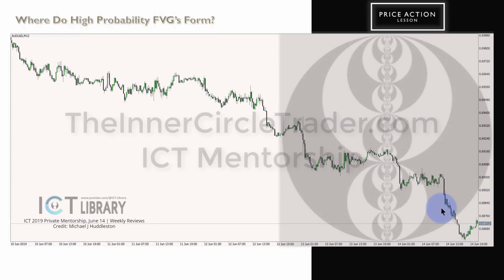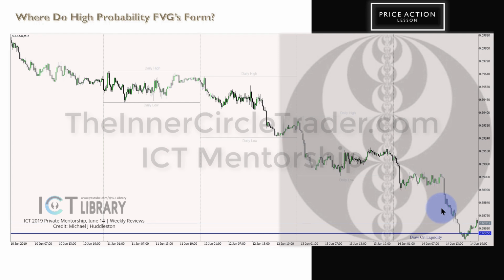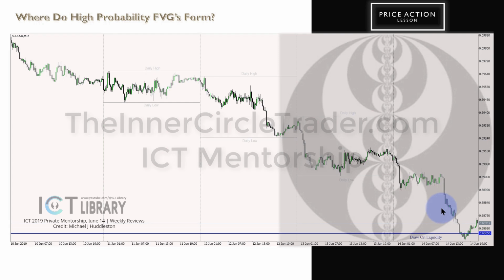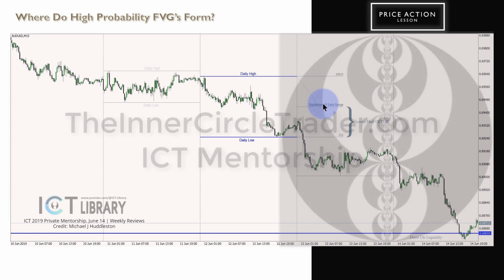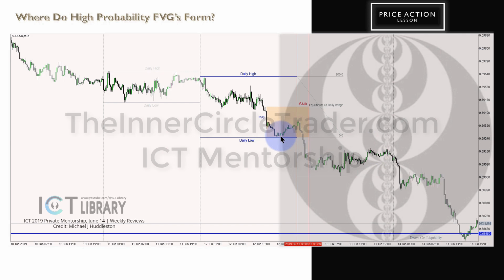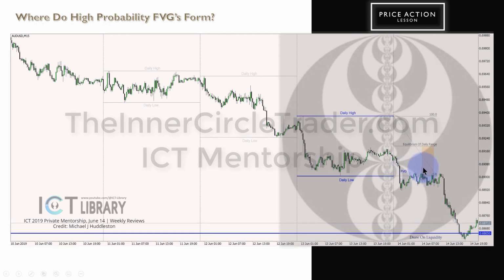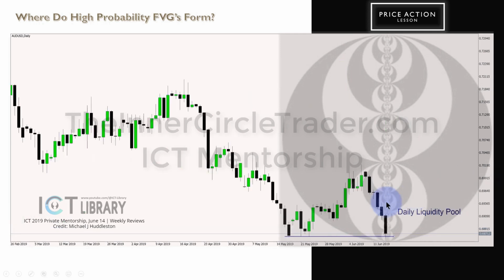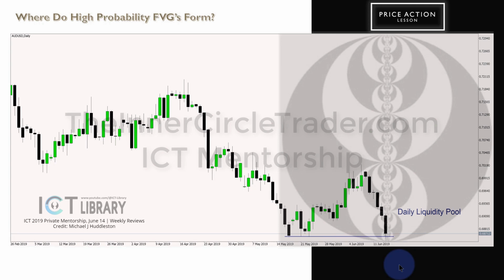ICT💎Where do high probability FVGs form?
Source: ICT 2019 Private Mentorship Jun 14 | Weekly Reviews